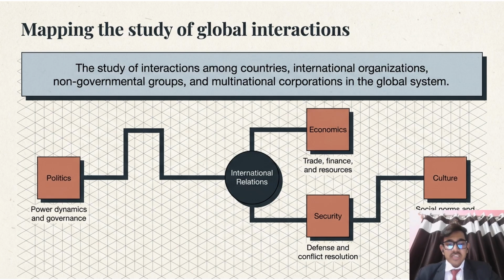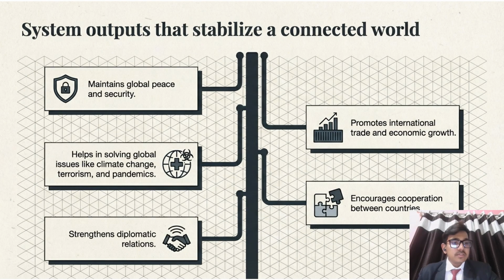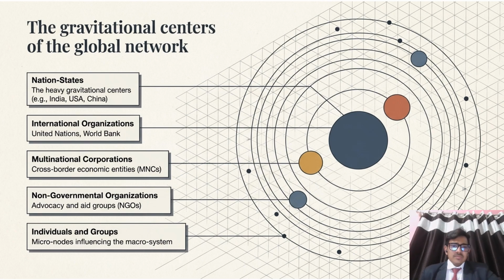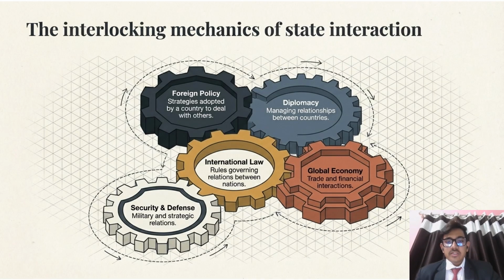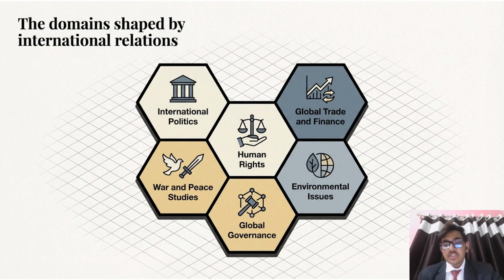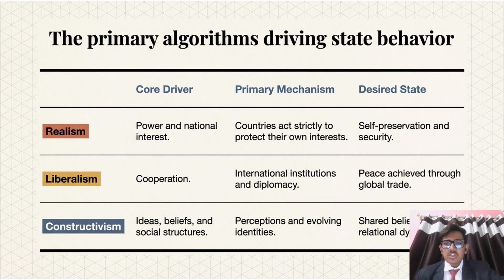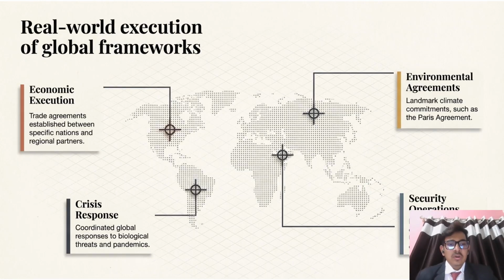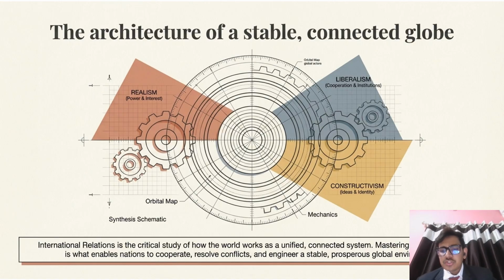Introduction to International Relations (IR)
Description:
🌍 Want to understand how countries interact on a global level?
This video explains the Introduction to International Relations (IR) in a simple and easy way!
In this video, you will learn:
✔️ Meaning and definition of International Relations
✔️ Importance of global interactions
✔️ Key actors like countries and organizations such as the United Nations
✔️ Major theories – Realism, Liberalism, and Constructivism
✔️ Real-world examples of international relations
This video is perfect for students preparing presentations, exams, or anyone interested in global affairs 🌐